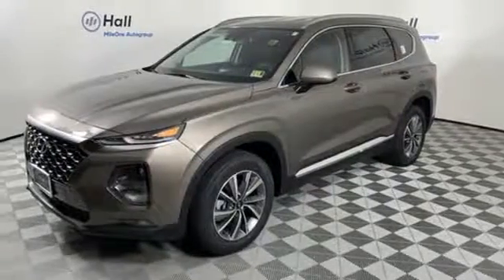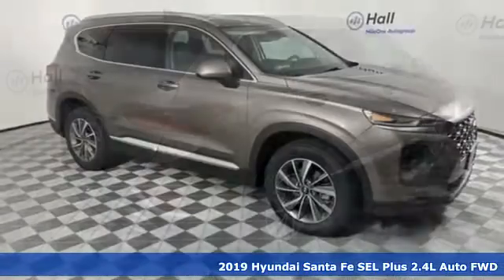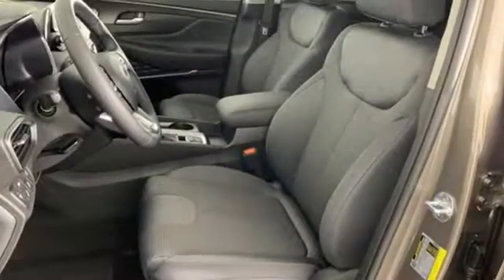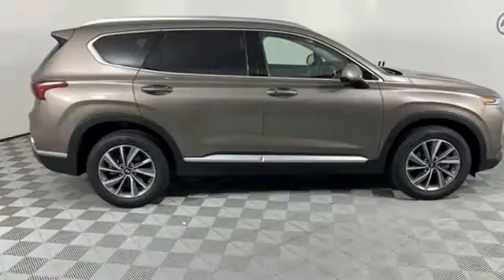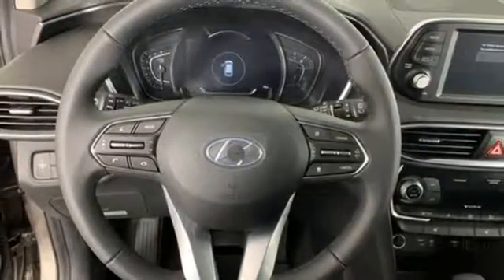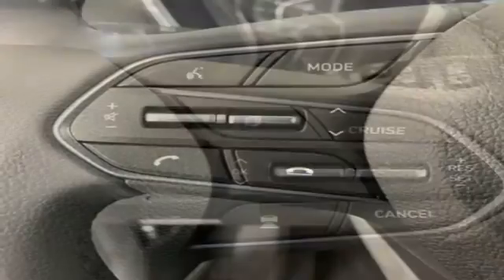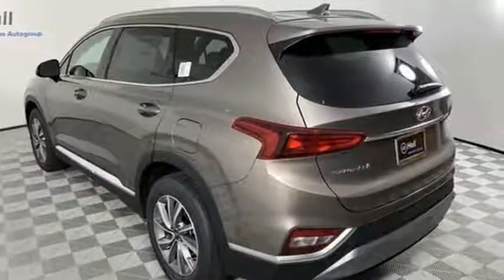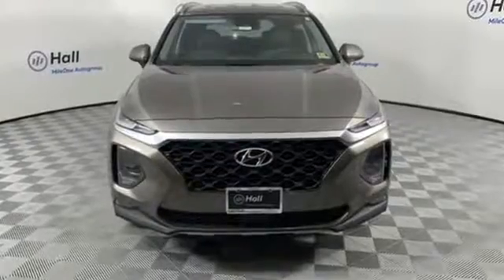New 2019 Hyundai Santa Fe Chesapeake VA Norfolk, VA #19190091 - SOLD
Year: 2019
Make: Hyundai
Model: Santa Fe
Trim: SEL Plus 2.4
Engine: 2.4L 4-Cylinder
Transmission: Automatic
Color: Brown
Interior: Black/Black
Stock #: 19190091
VIN: 5NMS33AD2KH059654

Address:
3416 Western Branch Blvd